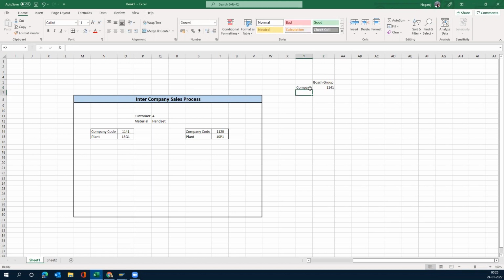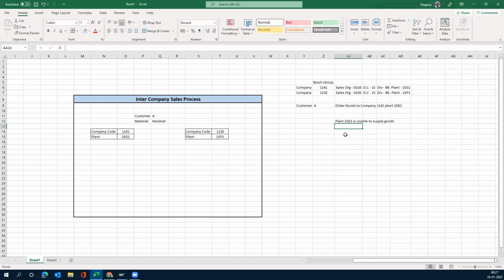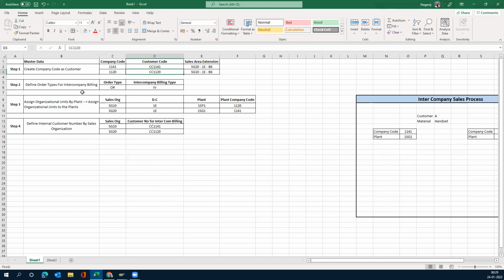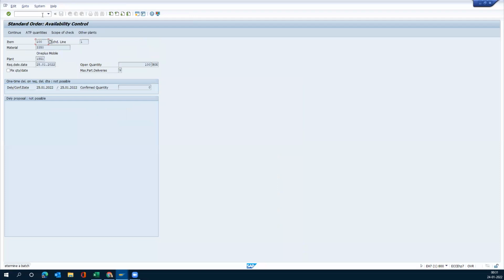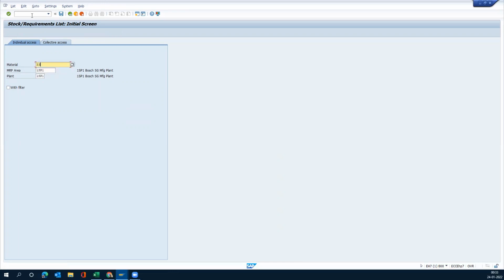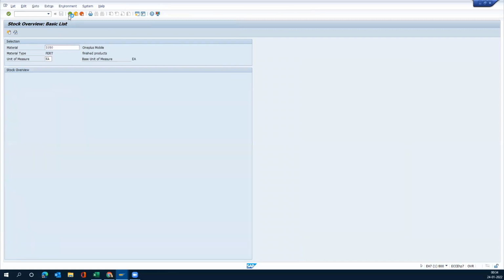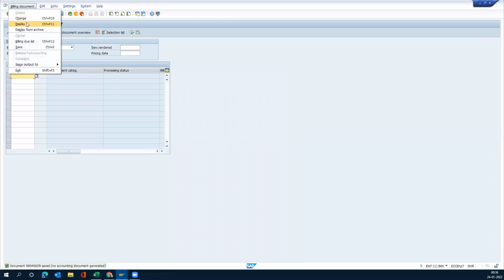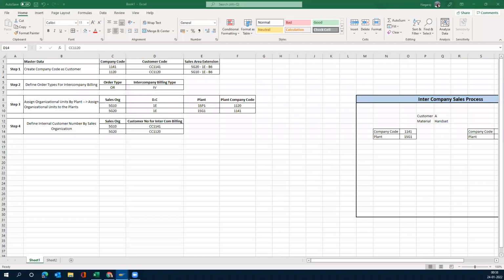Streamlining Inter-Company Sales in SAP SD: A Guide to Efficient Transactions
The intercompany sales process refers to the sale of goods or services between two legal entities within the same group of companies. This process allows companies to transfer goods and services between entities in a centralized and controlled manner. It also enables organizations to streamline their procurement process, reduce inventory costs, and manage pricing and revenue recognition more efficiently.

To set up an intercompany sales process, certain master data configurations and setups are required. These include setting up customer and vendor master data, creating intercompany pricing agreements, defining delivery and billing documents, and configuring intercompany billing and accounting procedures.

The customer and vendor master data should be set up with the appropriate details and settings for both the selling and buying entities. Intercompany pricing agreements should also be established to ensure consistent pricing across the group.

The delivery and billing documents should be defined for the intercompany sales process, including the purchase order, sales order, delivery note, and invoice. These documents should be configured to ensure that they are correctly assigned to the relevant entities and that the accounting entries are recorded accurately.

In addition, intercompany billing and accounting procedures should be established to ensure that transactions between the entities are recorded correctly. This includes setting up automatic billing procedures, reconciling intercompany accounts, and ensuring that tax and accounting regulations are met.

Business process demonstrations are essential to ensure that the intercompany sales process is well-understood and followed by all parties involved. These demonstrations should cover the entire process, from order placement to delivery and invoicing, and should be regularly reviewed and updated to reflect any changes in the process.